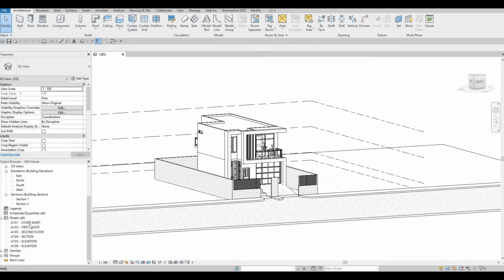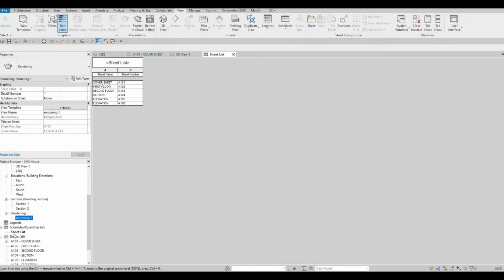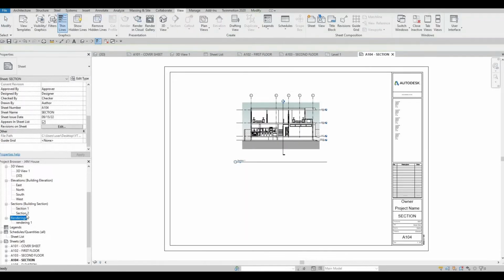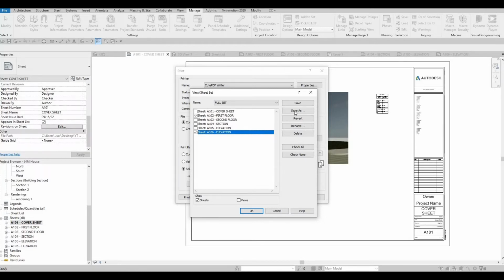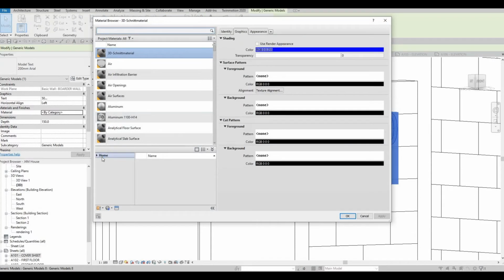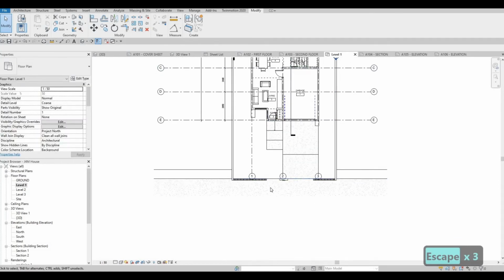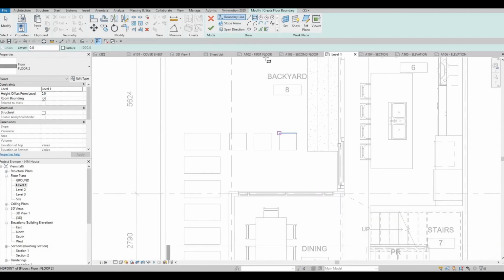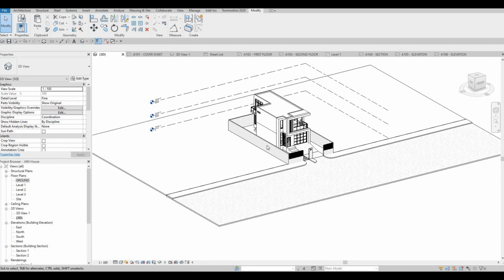J4M House | Part 13 | Complete Step By Step Project | Revit and Twinmotion Tutorial